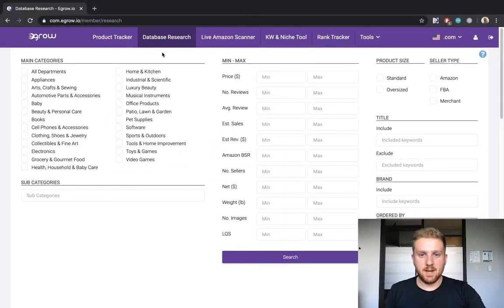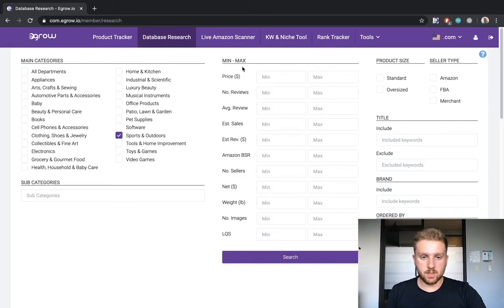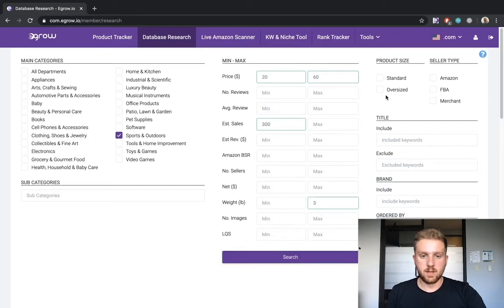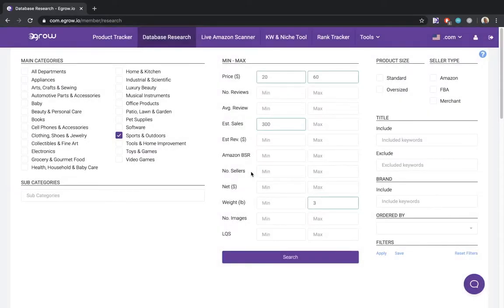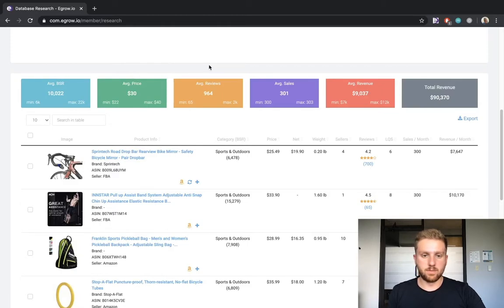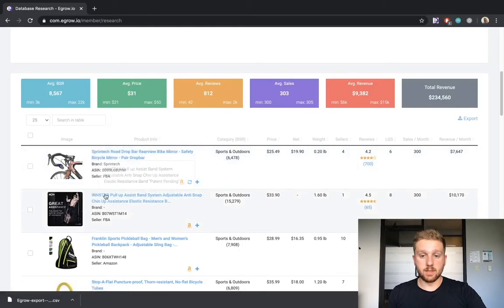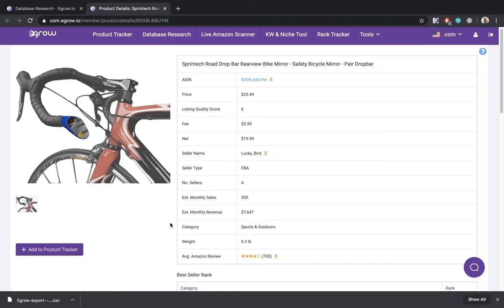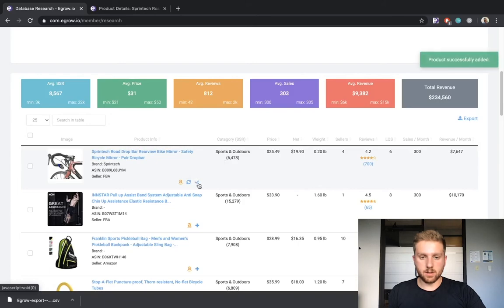Amazon FBA Database Research Tool | Egrow Tutorial Video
Take your Amazon Seller status to the next level! Learn how to use Egrow's Database Research Tool to identify successful products for your FBA business.

In this video, you will learn how to find profitable products for your Amazon FBA business by using Egrow’s Database Research Tool.

📽 Chapters:
0:00 - Intro
0:15 - Setting up the Amazon Database Research Tool filtering options
1:35 - More advanced filtering
2:16 - How to save Amazon research filters for later loading
2:45 - Amazon search results page
3:38 - Amazon research product table details
4:44 - Amazon research product page

Sell more products efficiently with the Egrow Amazon Seller Tool Suite

About Egrow
Egrow is an all-in-one software for Amazon sellers. On a daily basis, it analyzes millions of products in the Amazon marketplace and aggregates sales data in easy-to-understand charts and panels. It will save you time on market analysis and help you find products you can easily sell.